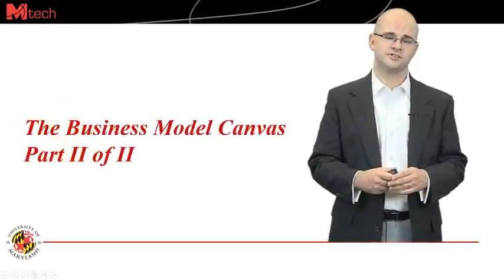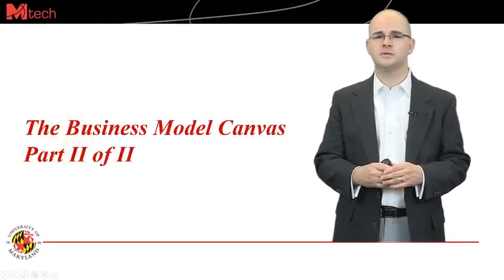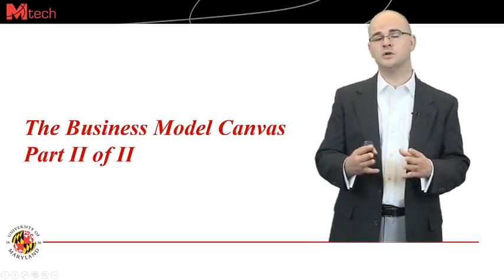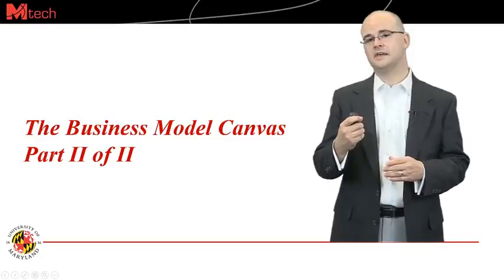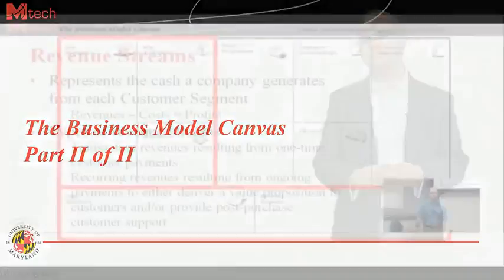5 2 The business model canvas Part 2 28 08